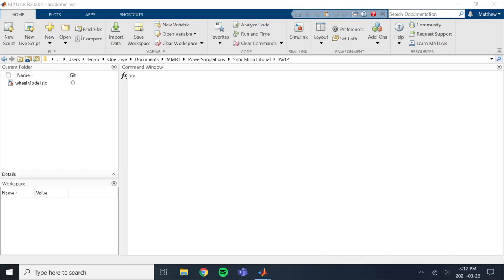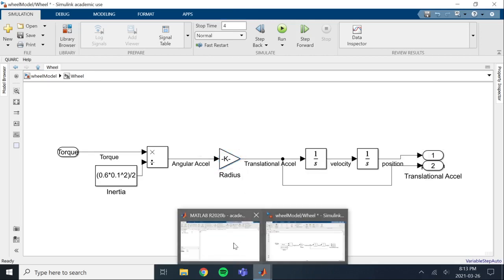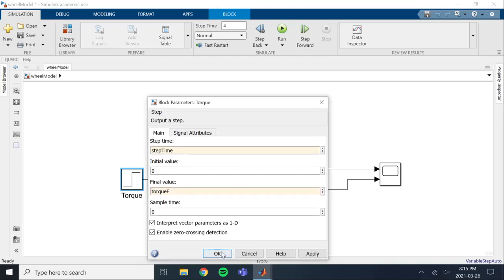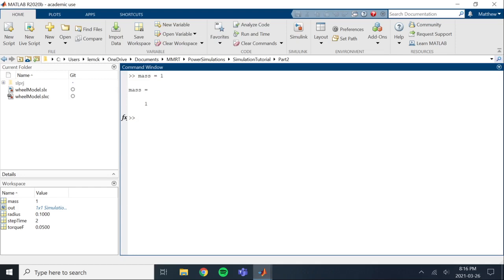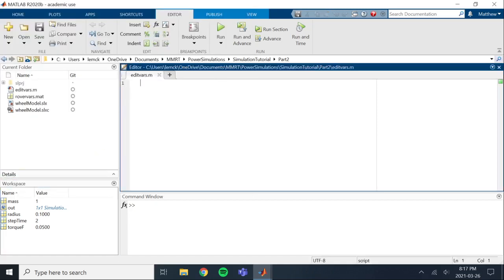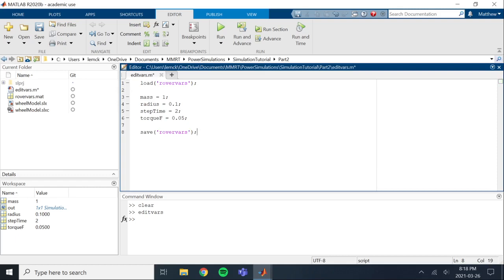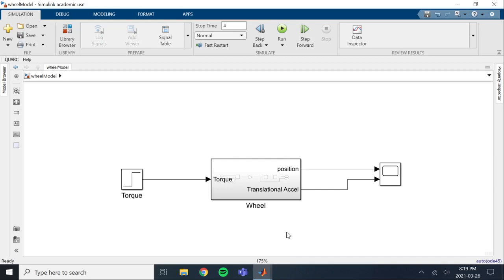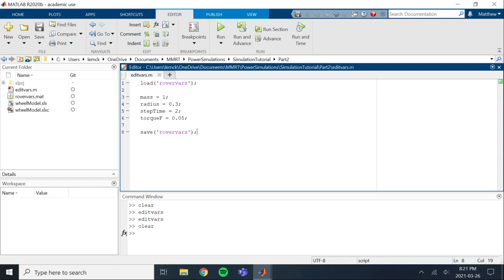Mars Rover in Simulink Part 2: Creating MATLAB Scripts and Workspace Variables